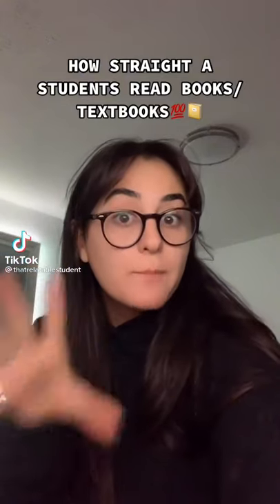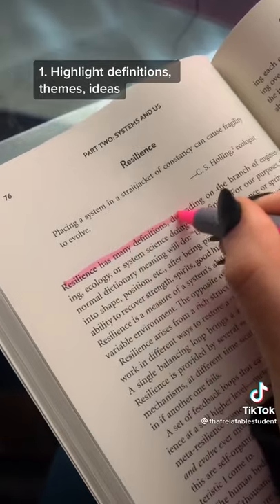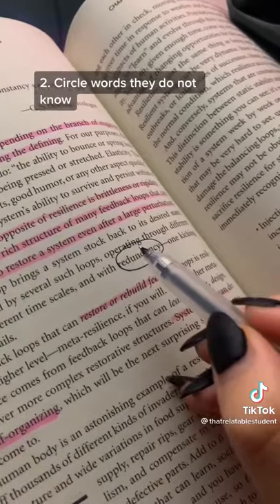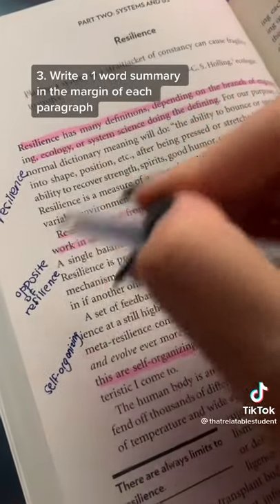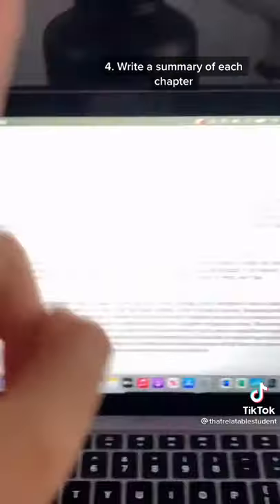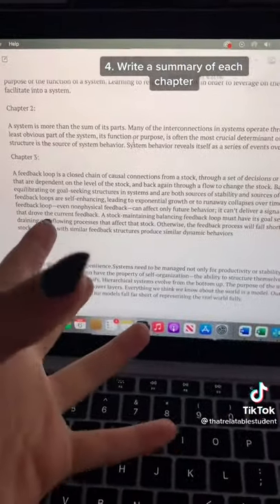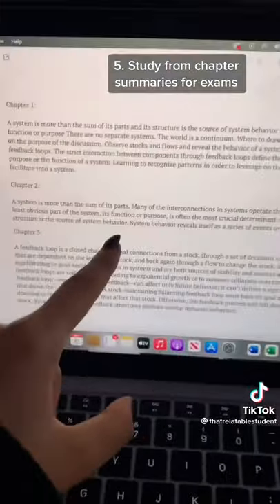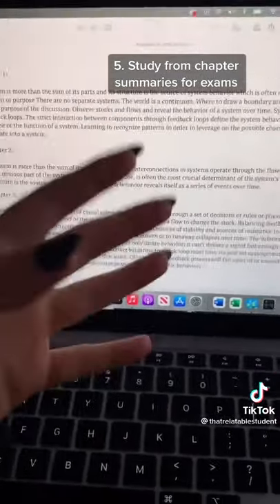How straight A student read books/ textbooks